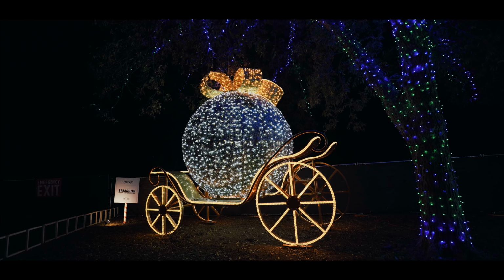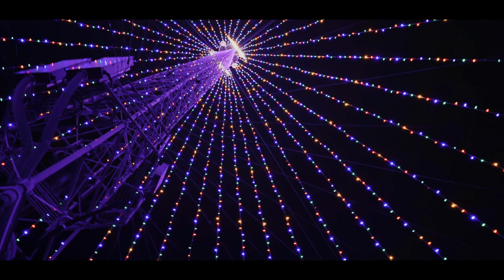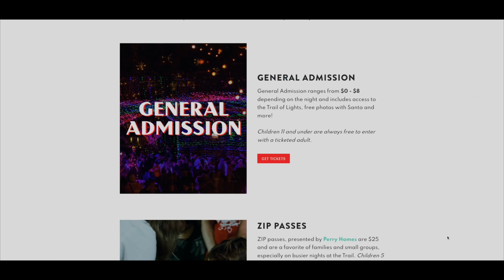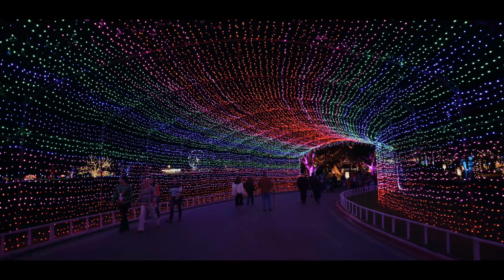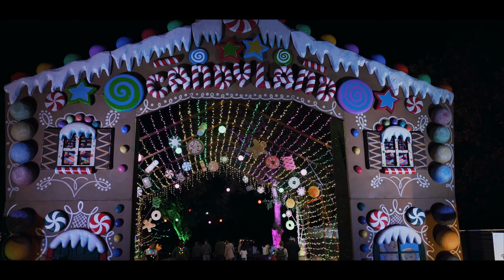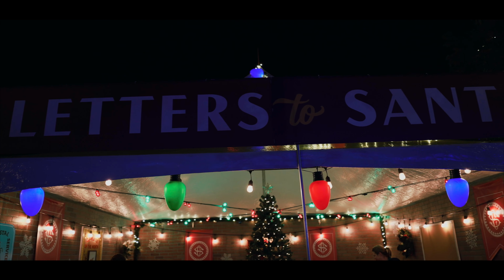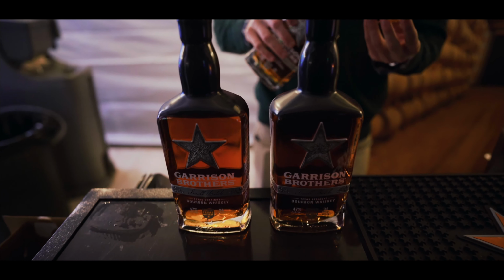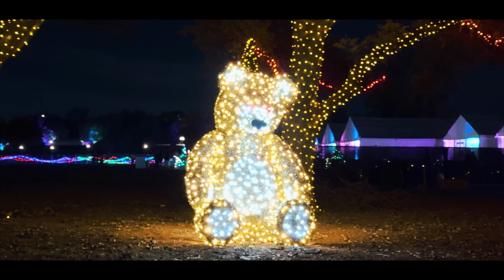Austin Trail of Lights - Worth The Price?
Austin Trail of Lights celebrates is 59th year in Austin Texas. Trail of Lights is a unique Austin holiday tradition that is held at Zilker Park each year. We explore the Trail of Lights during the special ticketed Preview Night event. Is it worth it? Check out our vlog before you go to Trail of Lights.